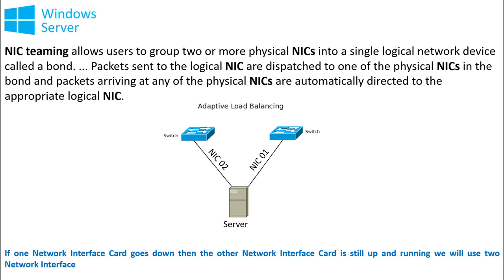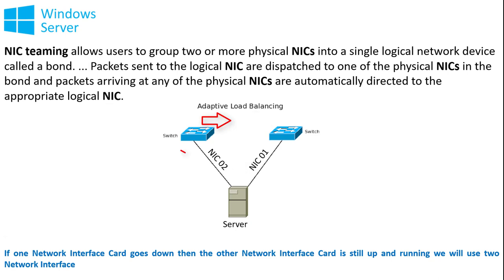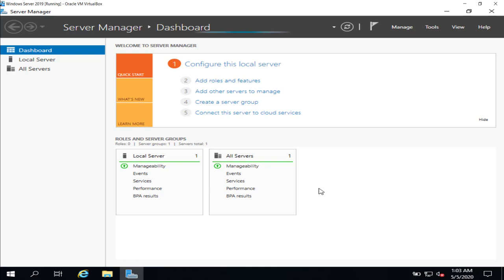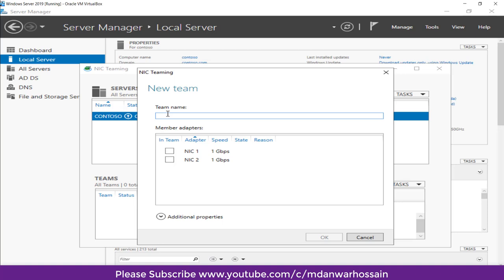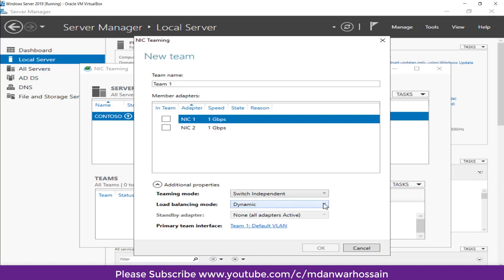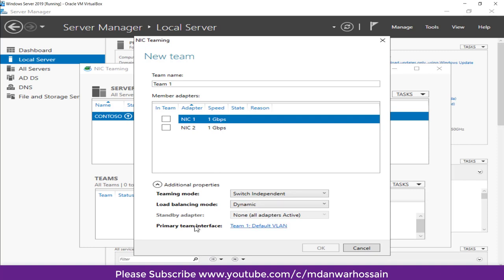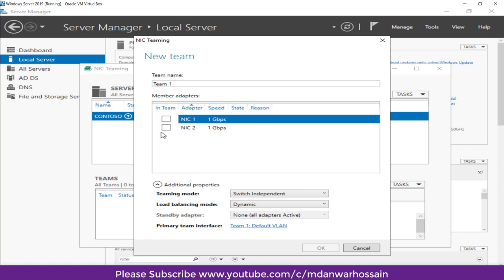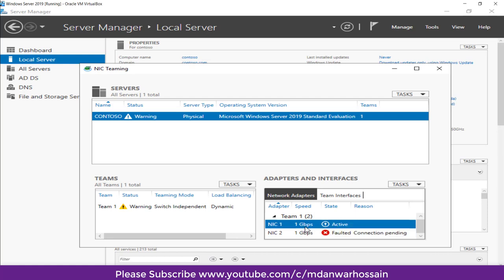WINDOWS SERVER 2019 REDUNDANCY